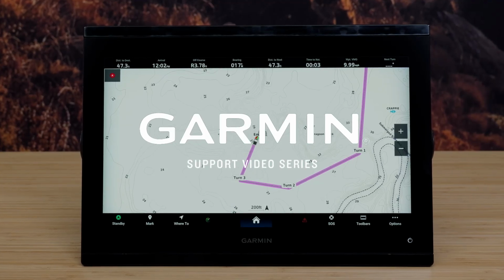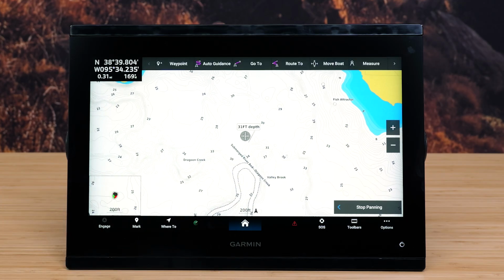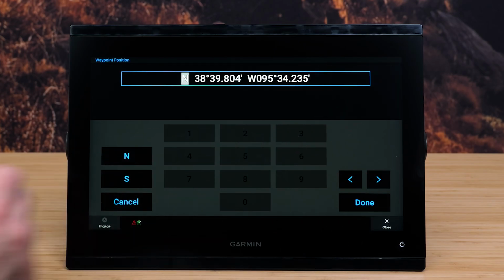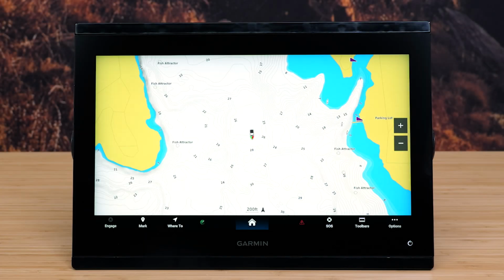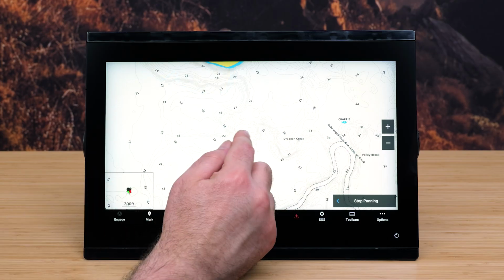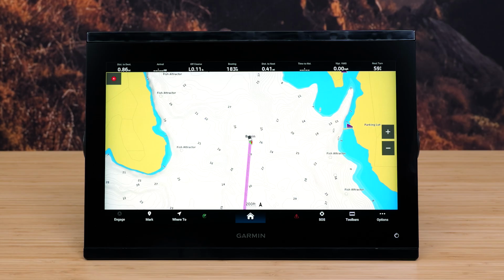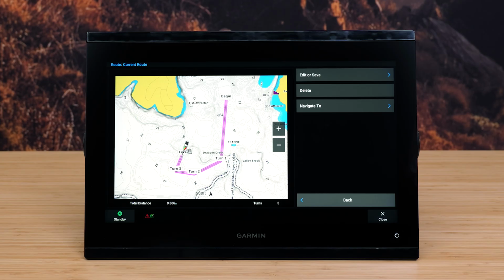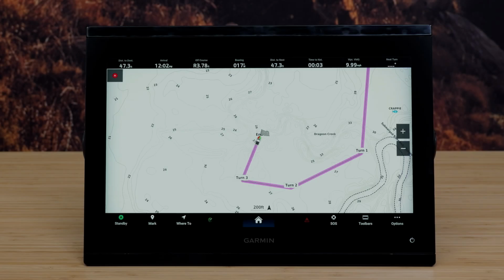GPSMAP Chartplotters | Waypoints & Routes | Garmin Support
Learn how to create and use waypoints & routes on your compatible GPSMAP® series chartplotter.

For more help, visit https;//marinesupport.garmin.com